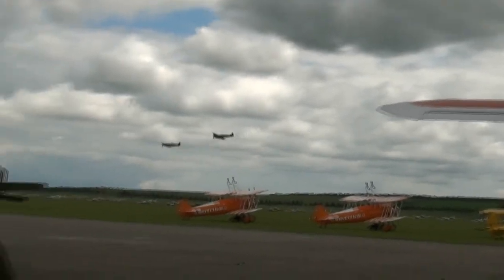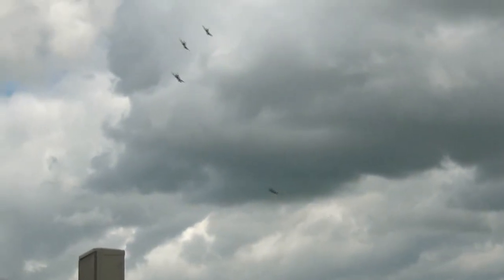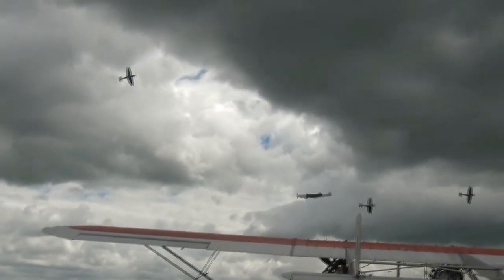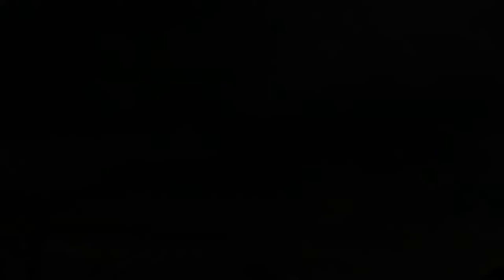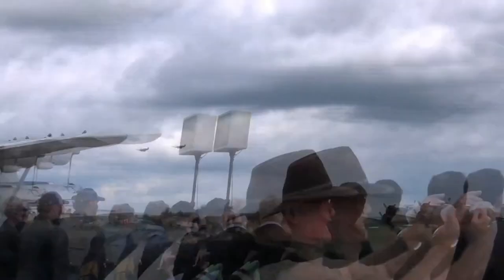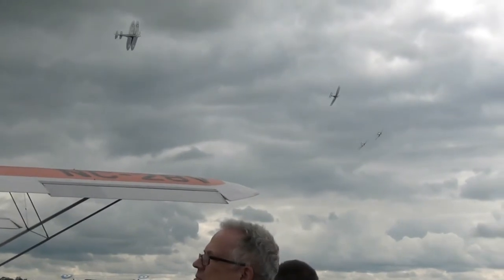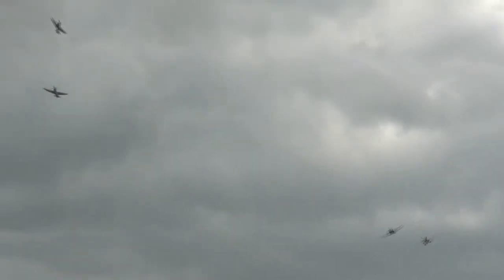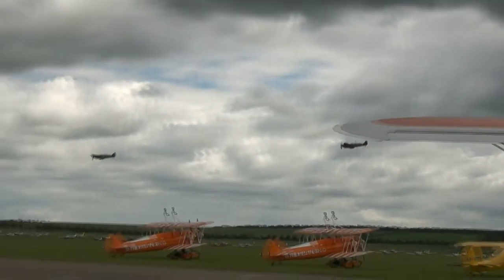Spitfires and Messerschmitts at Duxford Airshow 2012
These are a collection of clips I got myself from the Duxford Airshow this year. I hope you enjoy